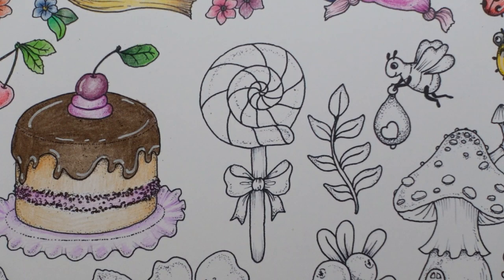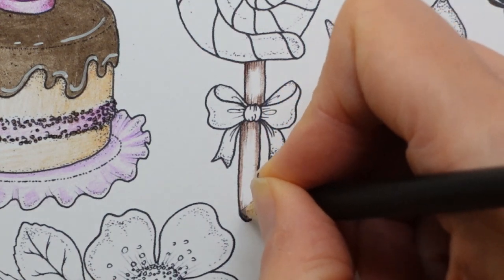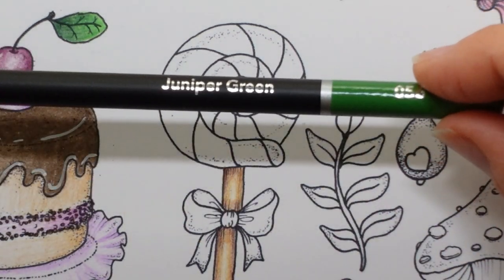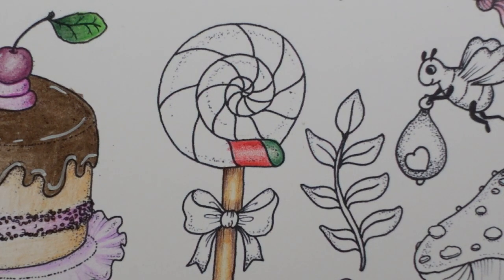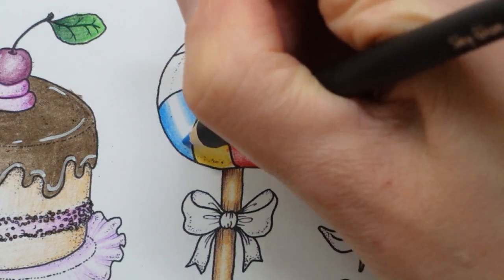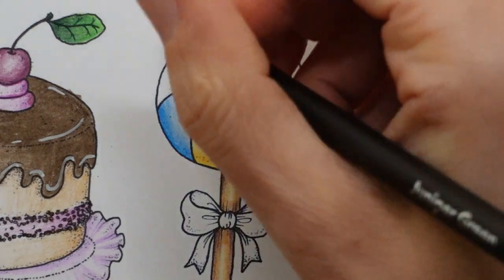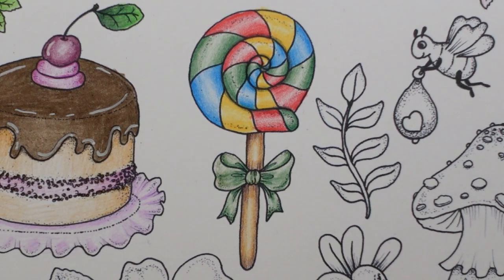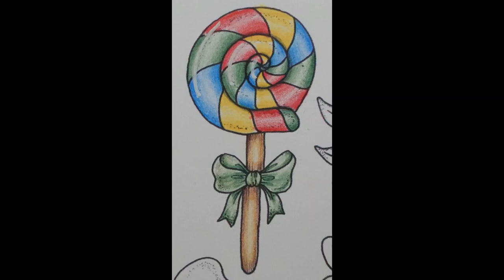Adult Colouring Tutorial Lollipop - from Klara Markova Free Download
This is a tutorial from a Klara Markova download using Castle Arts Soft Touch pencils.

🌻🌻 Castle Arts Pencils Used:
Sky Blue, Brilliant Yellow, Cadmium Red, Cool Grey Deep. Juniper Green. Sepia, Cinnamon, Yellow Ochre Light

🌻🌻 Get the Resources:
Little Sweet Elements download -

🎥🎥 Items that I use to film:
Camera –